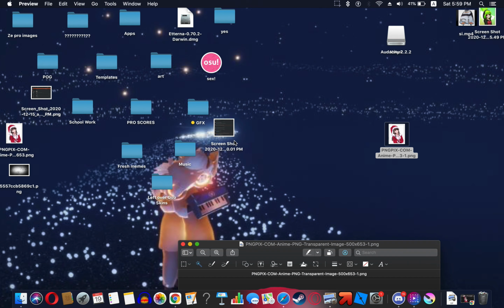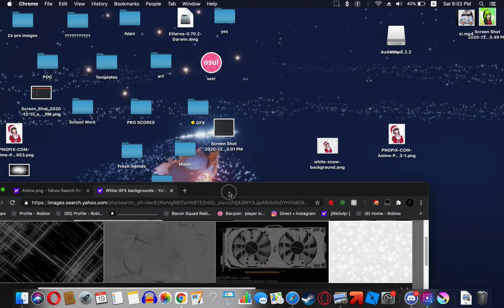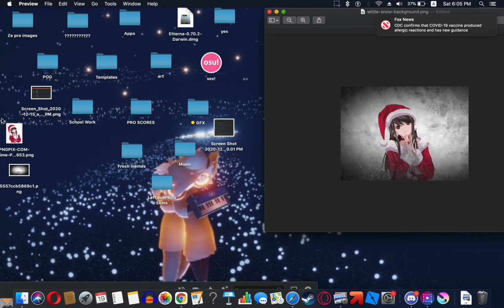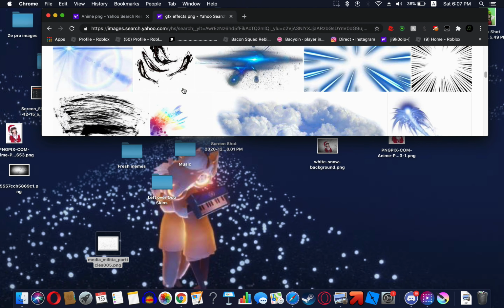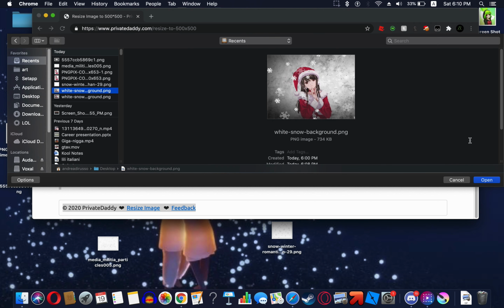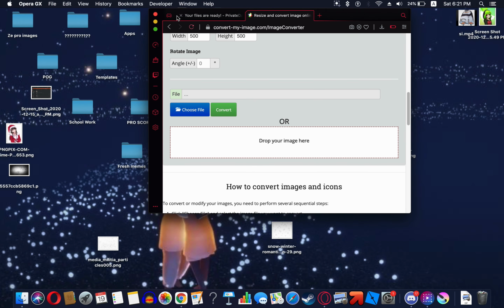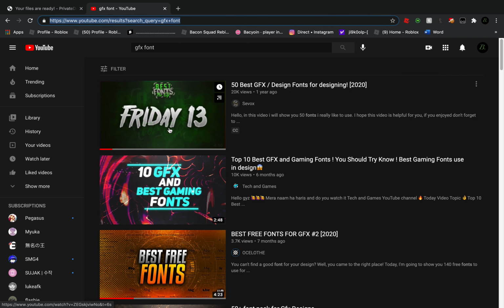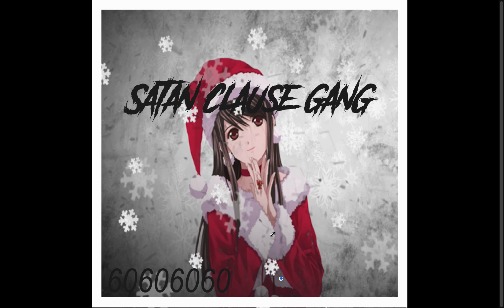How to make a pro Da Hood crew logo (Easy)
Links used below

IGNORE